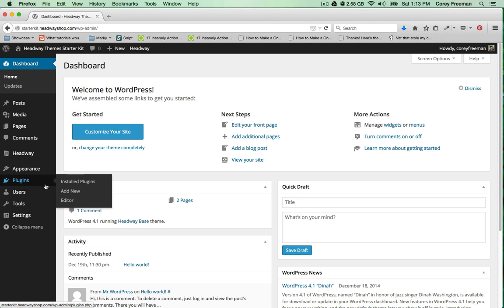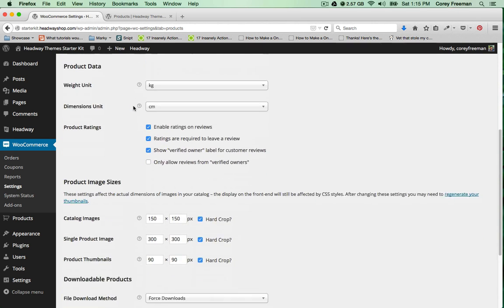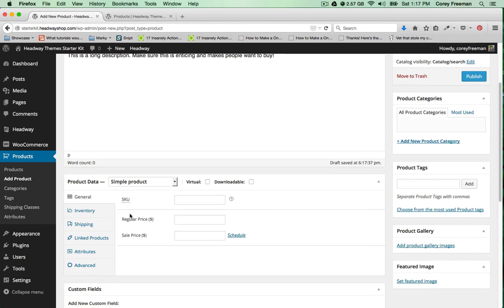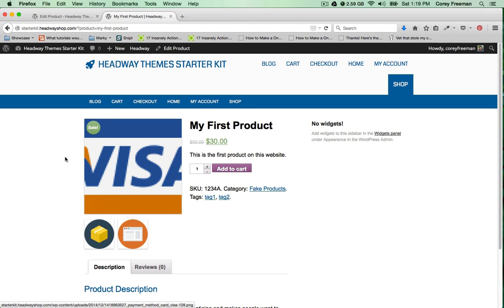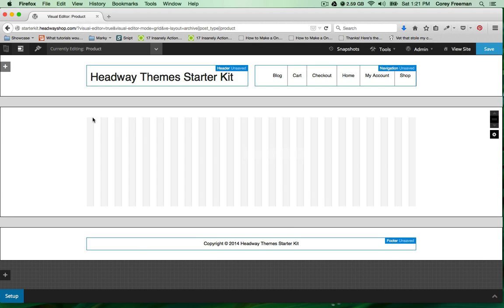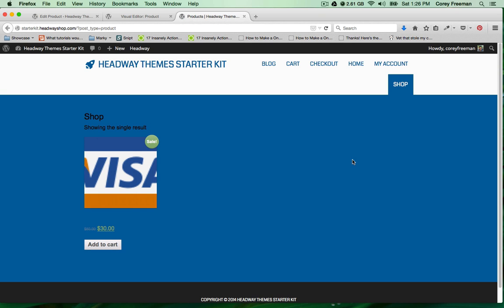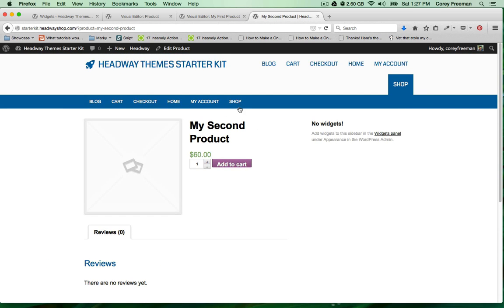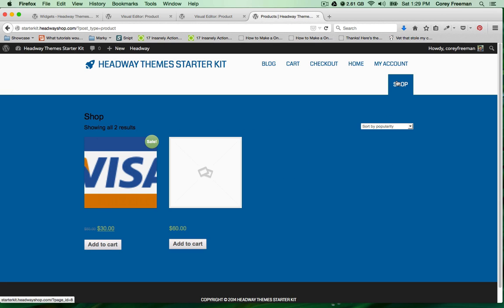How to Use WooCommerce with Headway Themes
A video tutorial for Headway Themes 3.0